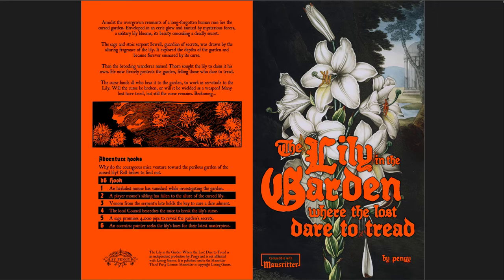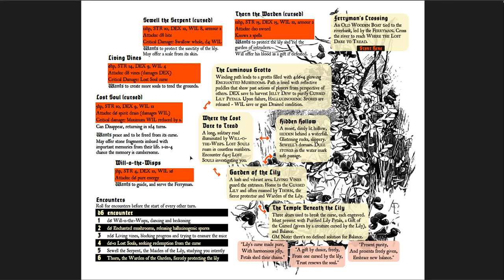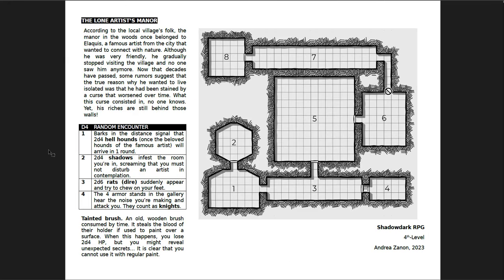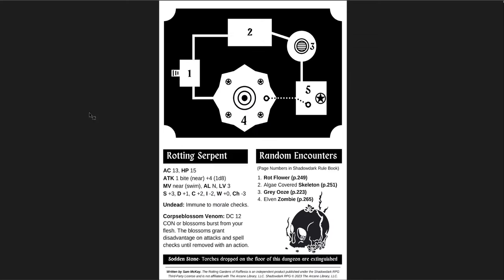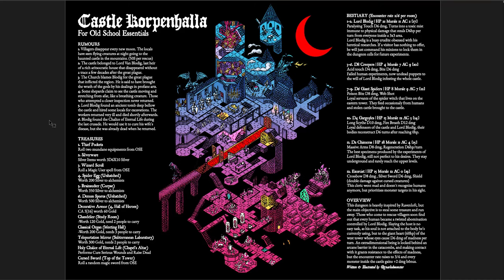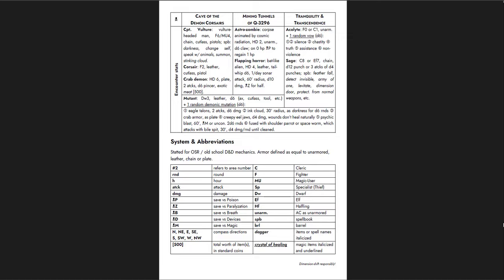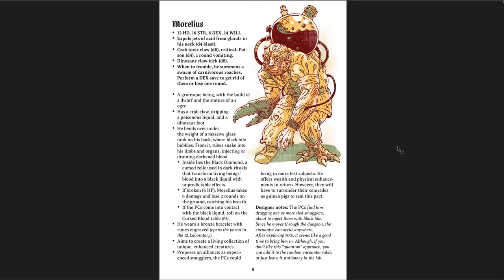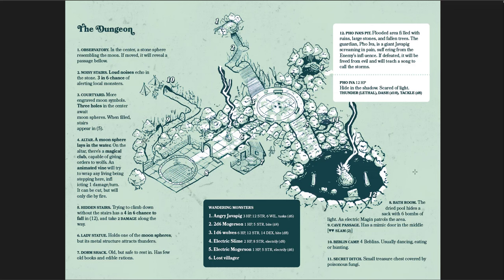8 (Very Short) Extremely Creative Adventures for Your OSR DnD Game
In which I cover 8 (!) different adventures for you to consider. They're all either free, or PWYW, so pick them up, run them, and consider giving back to these extremely creative people!